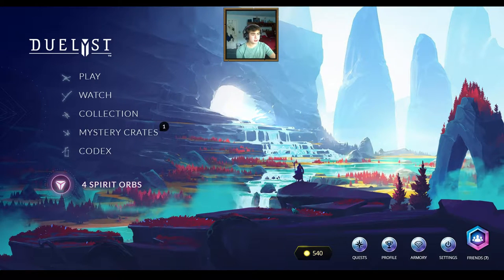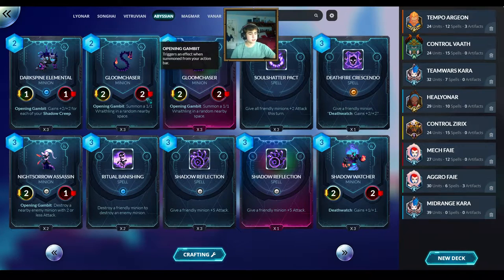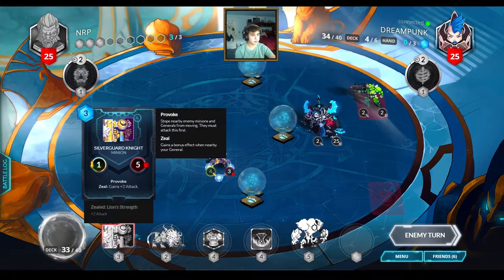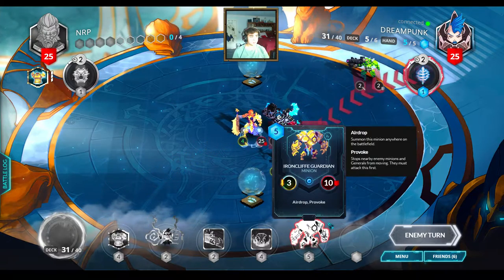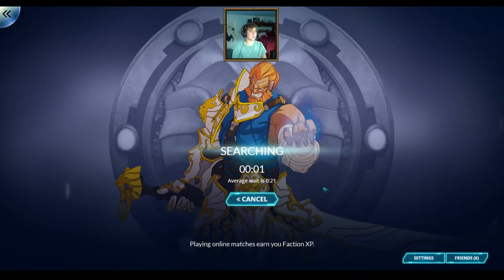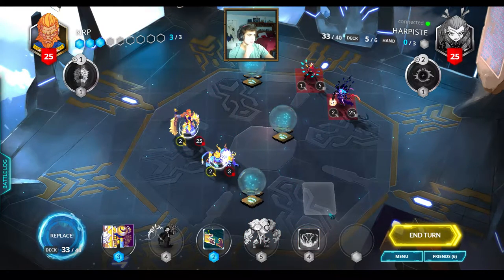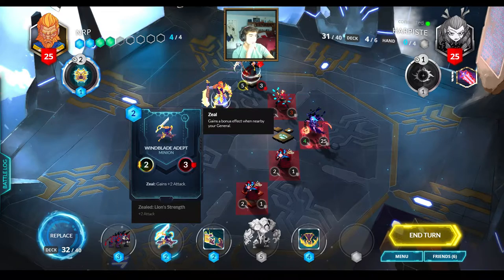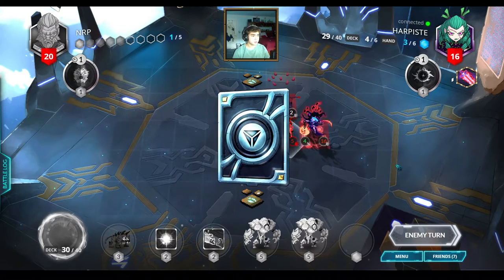New Crates and Stuff! Duelyst Ranked Match E22 Lyonar